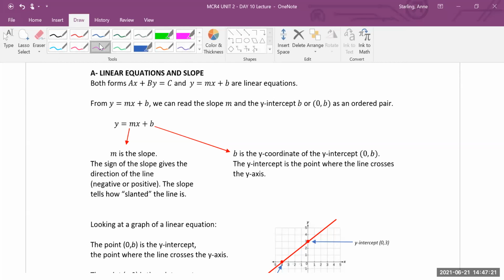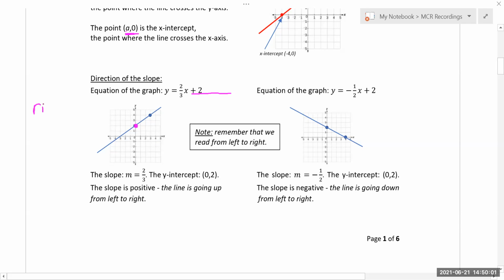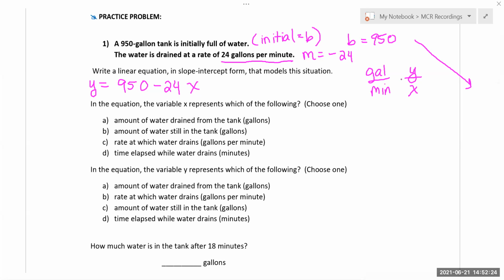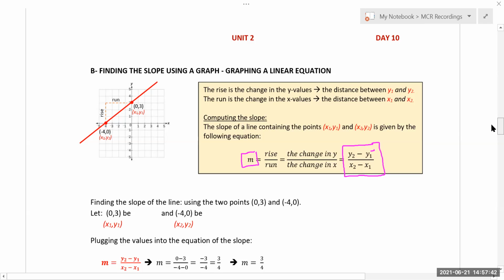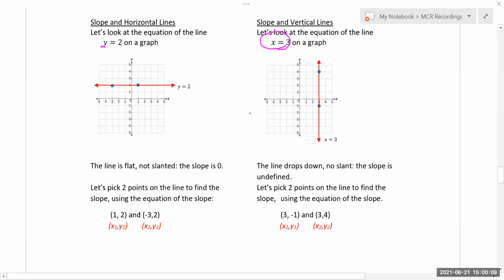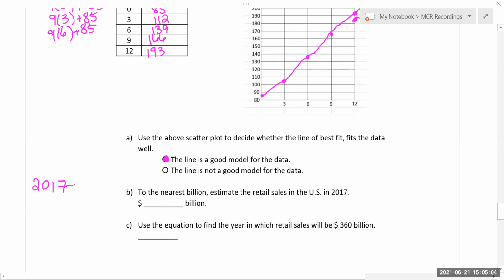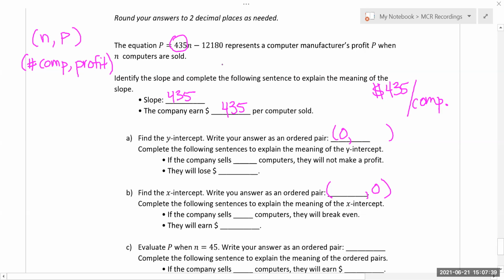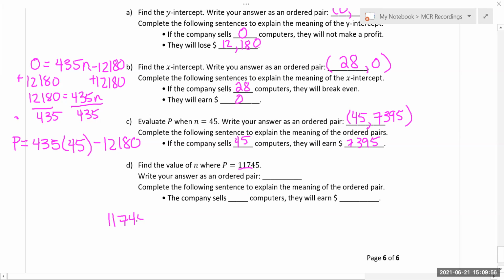MCR 4 Day 10